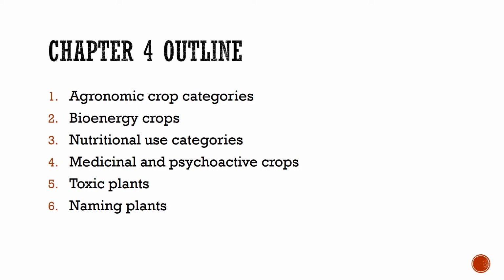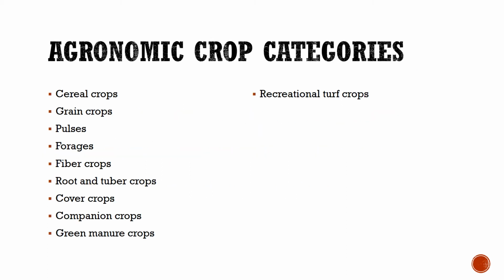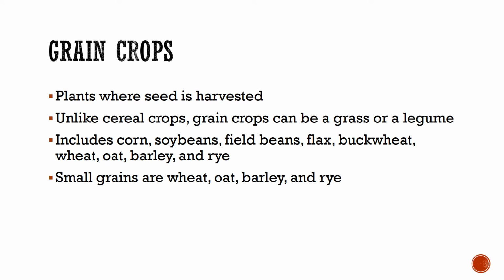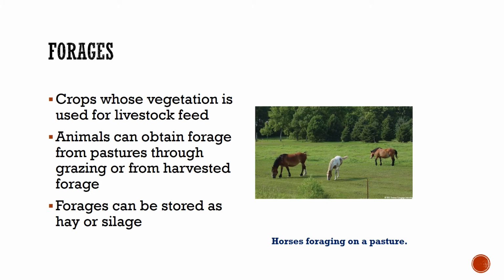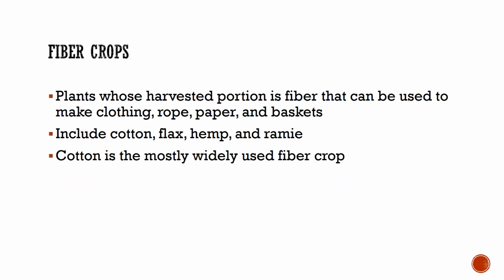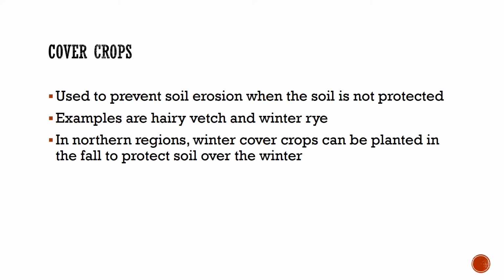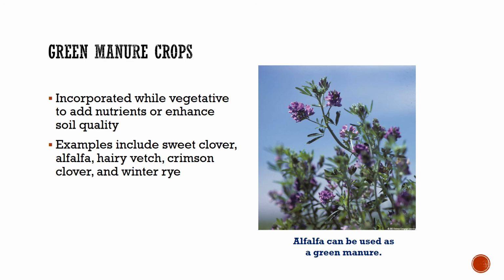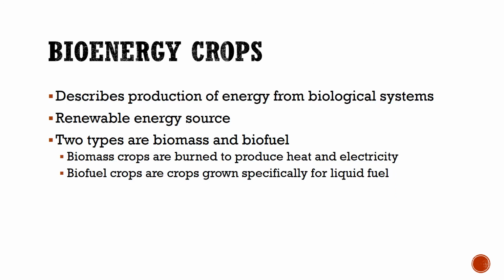Chapter 4 Mini Lecture 1